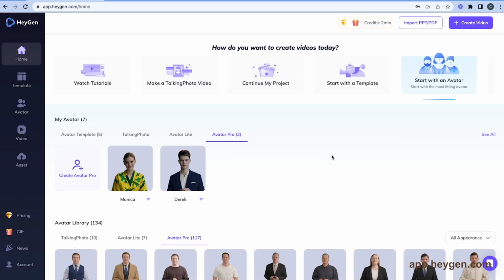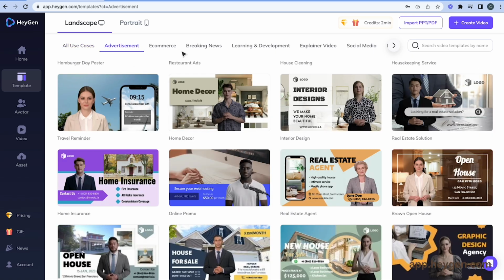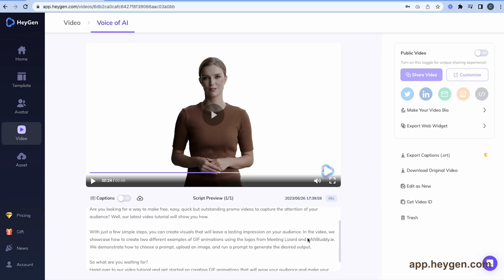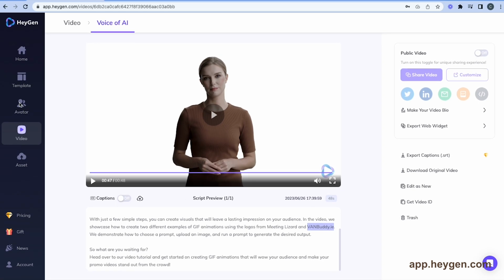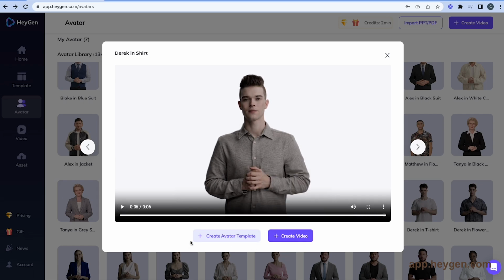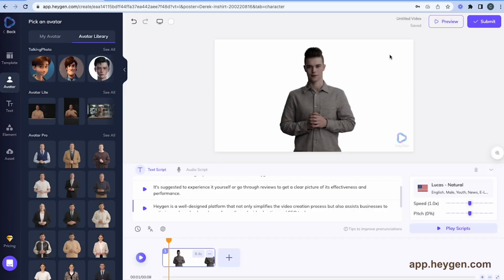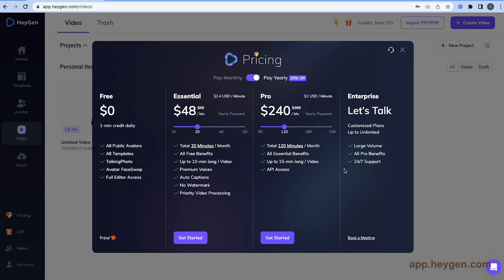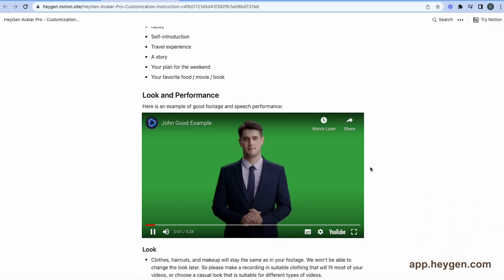AI video generator, HeyGen Product Review, The cloud-based AI-powered video creation platform.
In this video, we will dive deep into the HeyGen platform, showcasing the numerous avatars available, a variety of templates to choose from, and the user-friendly process to get started. HeyGen makes it easy to create engaging videos for businesses and content creators alike.

The video begins with a brief explanation of HeyGen's approach using artificial intelligence to simplify video creation. Chris Plant, the host, walks viewers through the platform's features, starting from the homepage, showcasing multiple avatars to choose from, customizable with a plethora of settings.

Chris presents two examples of videos he created with HeyGen. The first video is a promotional video where an avatar demonstrates HeyGen's straightforward video creation process, and the video is customizable with the addition of scripts. The second video is a promotional video for an app called Meeting Lizard, where Chris highlights how easy it was to sync lip movements with voice recording.

Viewers then learn how easy it is to start a new video creation process, beginning with avatar selection. Users can customize their avatar by selecting their gender and age with a youthful or middle-aged voice. HeyGen also offers a variety of audio options and the ability to make your own voice clone. Users can then add their script and preview the video clip while customizing settings that include landscape or portrait orientation and filters.

At this point, the video creation process is complete, and the user can submit it for production. This process takes just a few minutes and consumes credit minutes. While the video is being processed, the user can make the most of their time.

HeyGen offers an excellent virtual video creation tool that simplifies the video creation process for individuals and businesses. The platform's wide selection of avatars, templates, and customization options makes video creation an accessible and enjoyable experience. With HeyGen's easy-to-use features and AI-powered algorithm, businesses and content creators can create engaging and eye-catching videos without needing any technical skills. Welcome to the future of video production, powered by HeyGen.